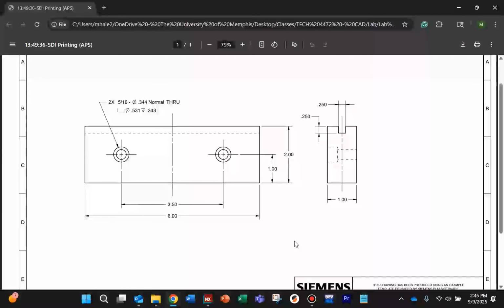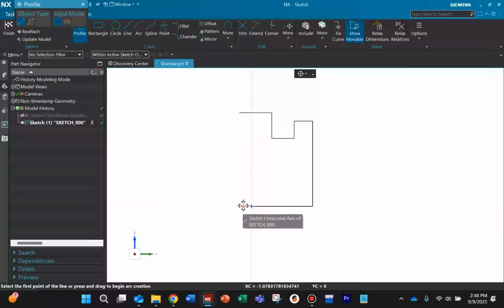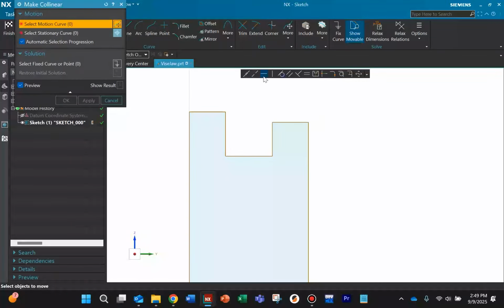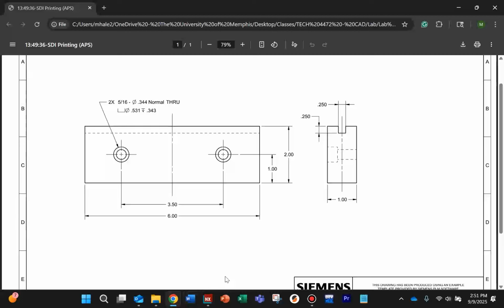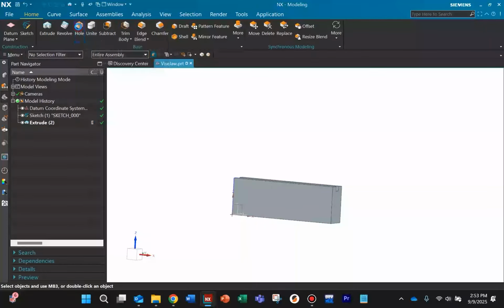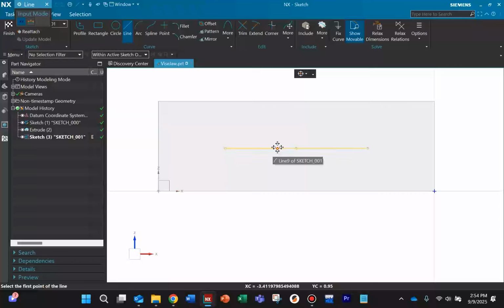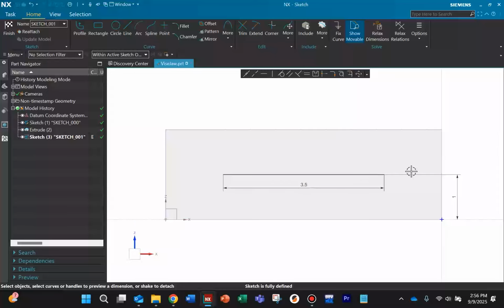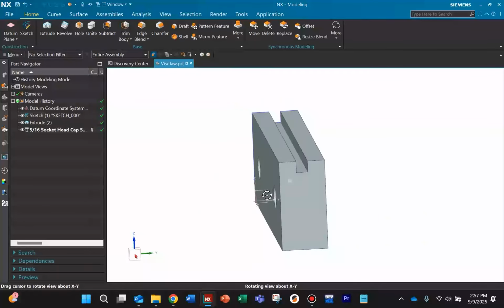TECH 4472 - Vise Jaw